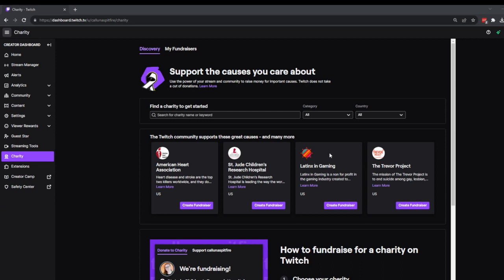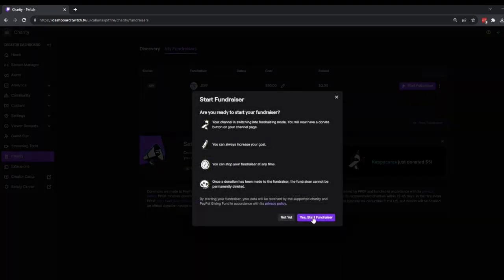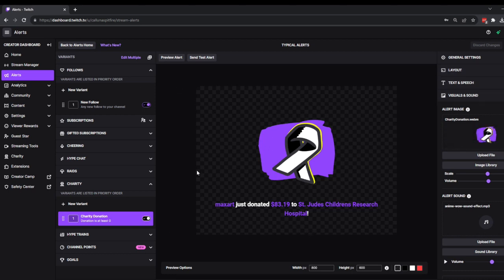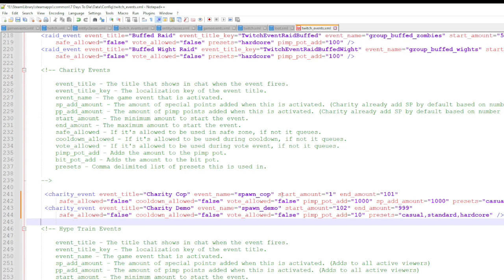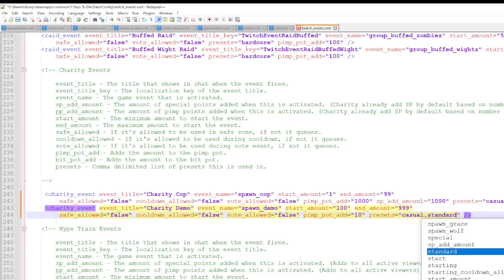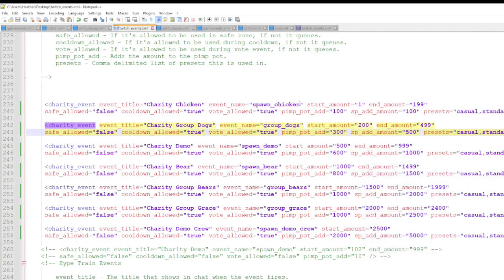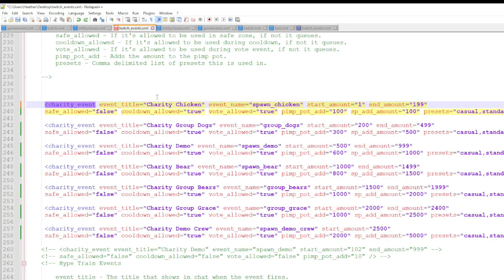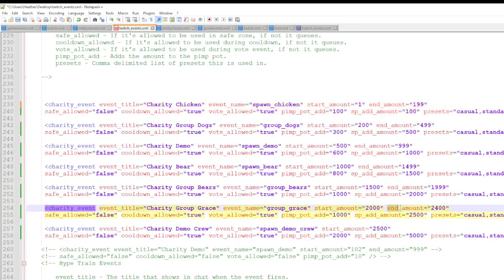How-To Setup Twitch Charity Zombie Spawns in 7 Days to Die!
A detailed overview of everything you need to know to edit the xml for 7 Days to Die in order to allow for special spawns for Twitch Charity event spawns!

Spawn crates, zombies, groups of zombies, or other fun things to encourage your chat to donate to your charity of choice! Build engagement and excitement in your game, all for a good cause!

Timestamps:
00:00 Intro
00:48 Setup Twitch Charity
02:52 Twitch Alerts Setup
03:54 Locating Twitch Events XML File
04:55 Edited Twitch Events XML File
12:34 Outro